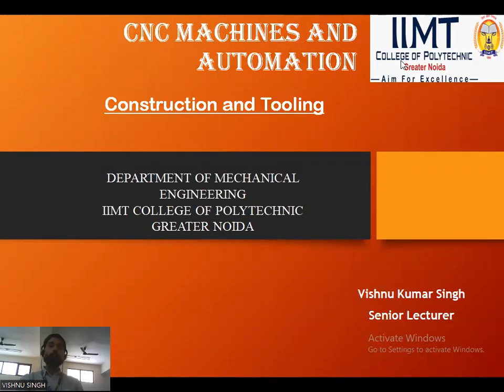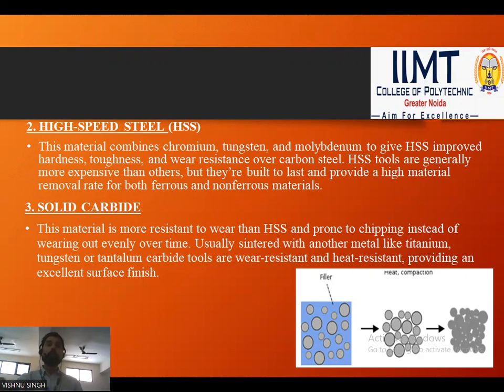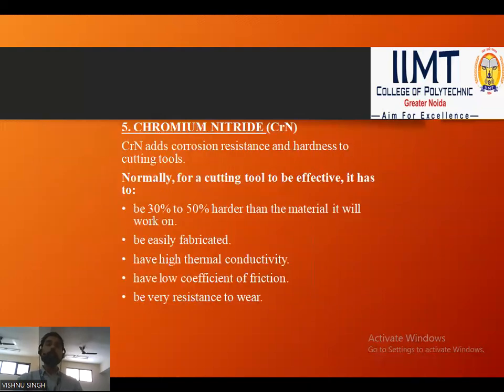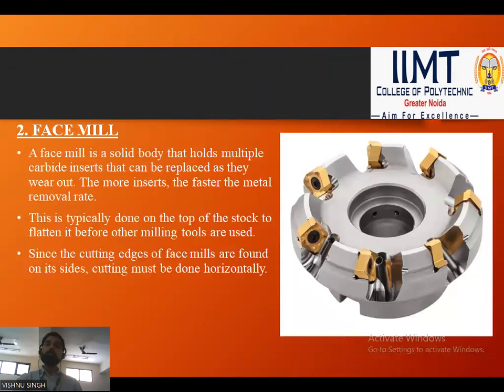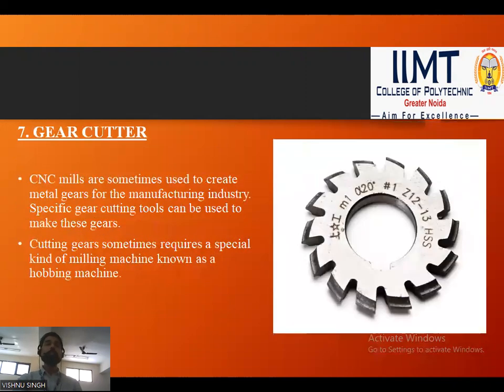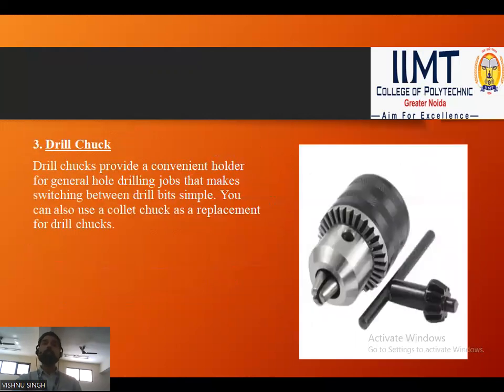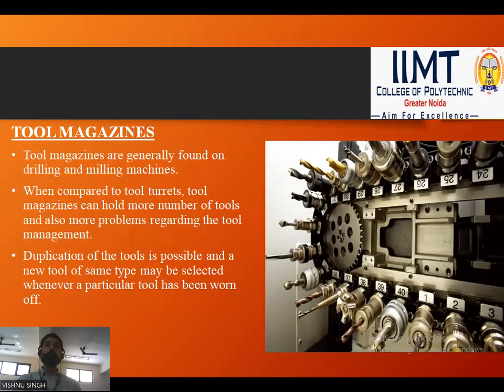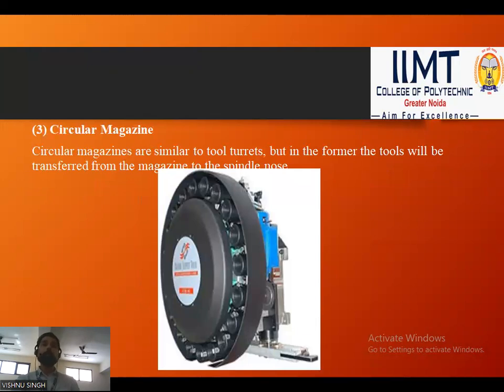CNC Machines and Automation : Construction and Tooling | IIMT College of Polytechnic, Greater Noida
Lecture on "CNC Machines and Automation : Construction and Tooling" by Mr. Vishnu Kumar Singh, Lecturer, Department of Mechanical Engineering, IIMT College of Polytechnic, Greater Noida.